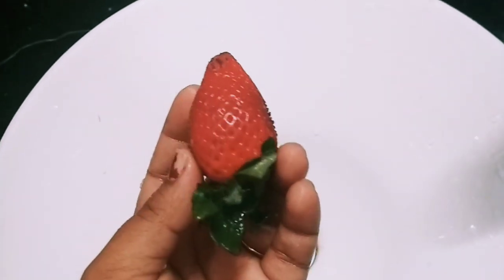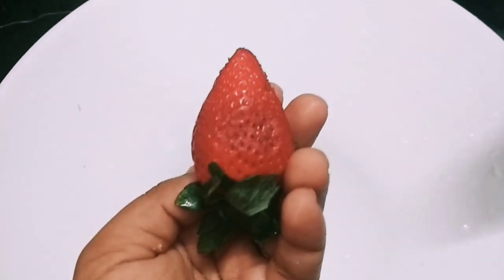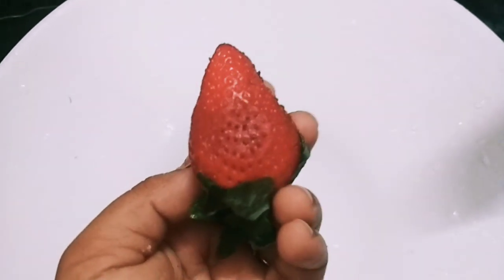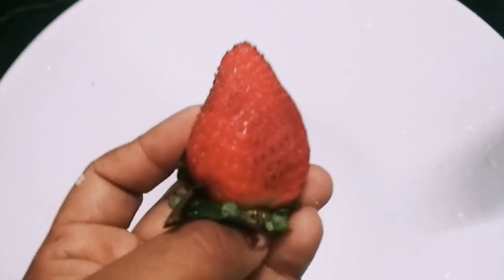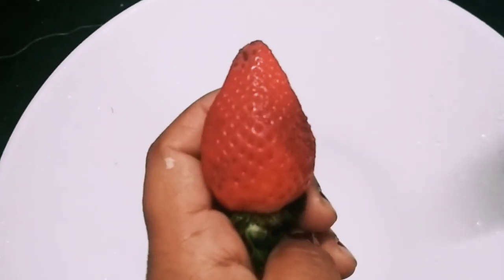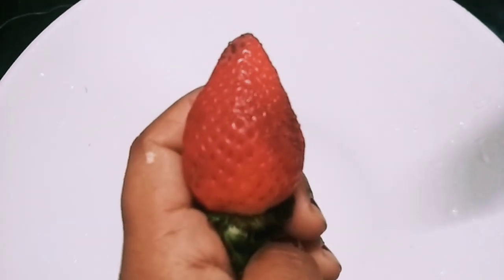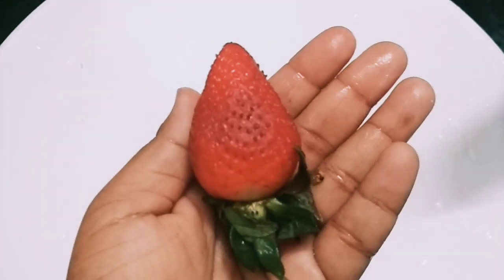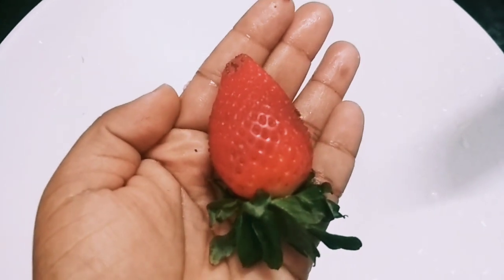Strawberry dilayegi suntan se cchutkara..🍓🍓